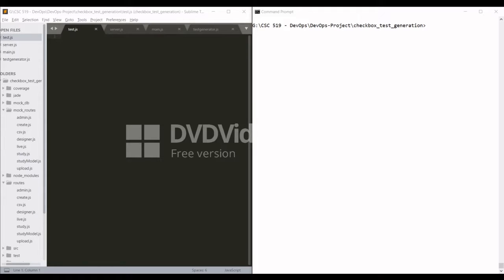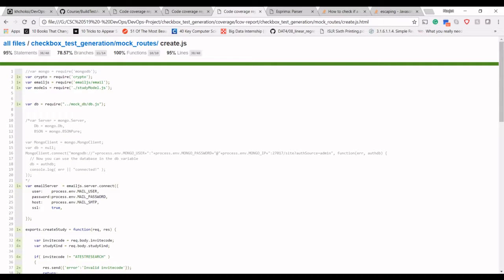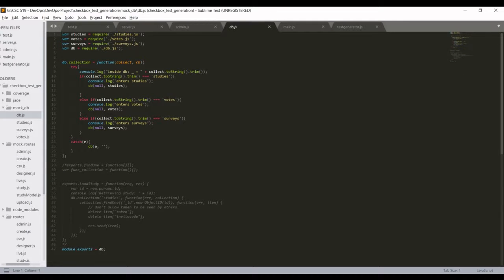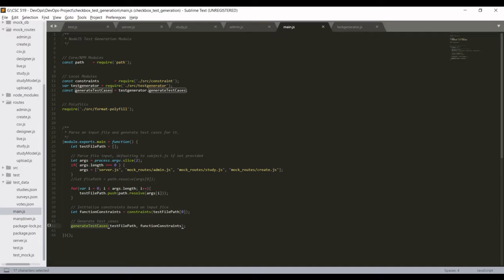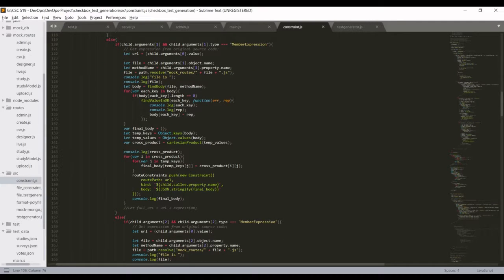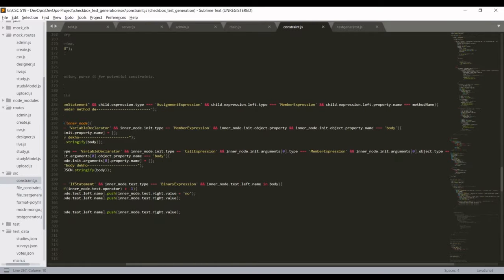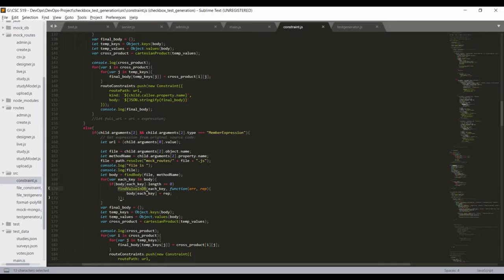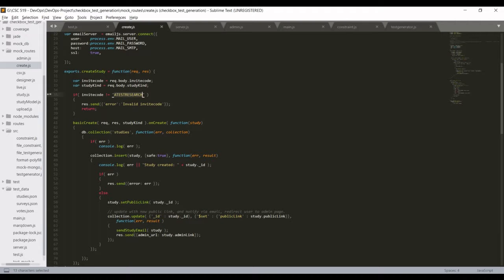Automatic test generation using nodejs